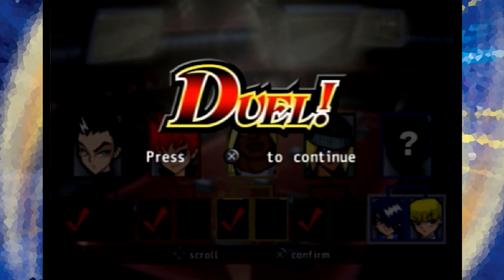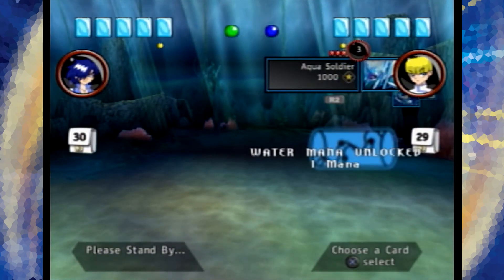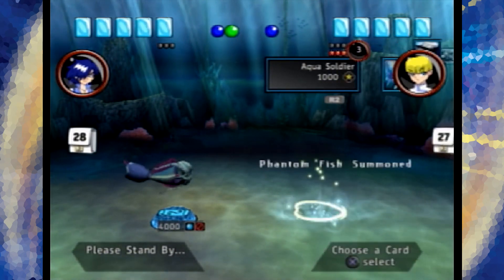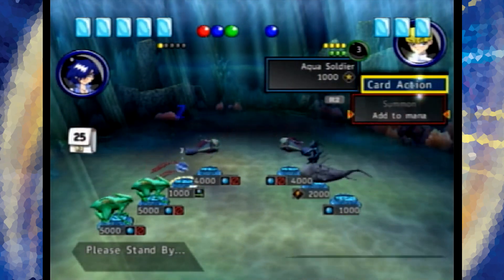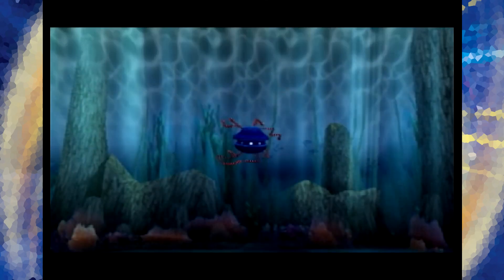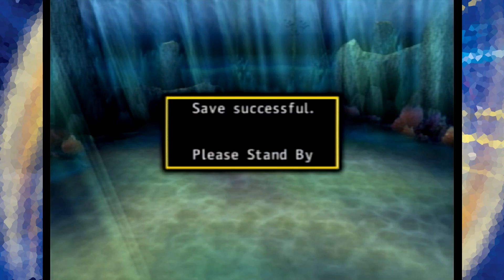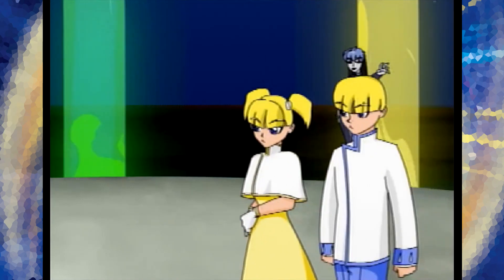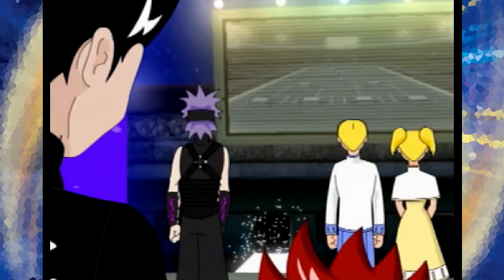Duel Masters: Cobalt | Part 33: Take Me Home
This is the place where I belong.